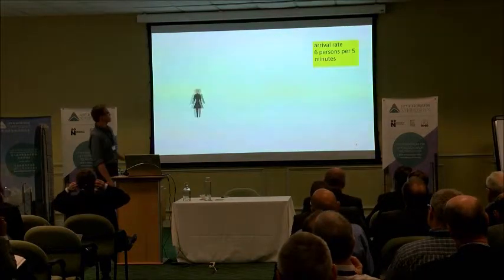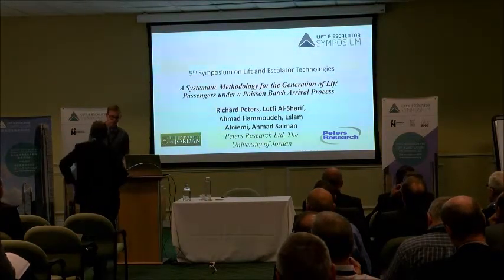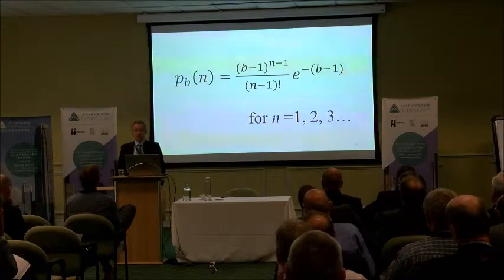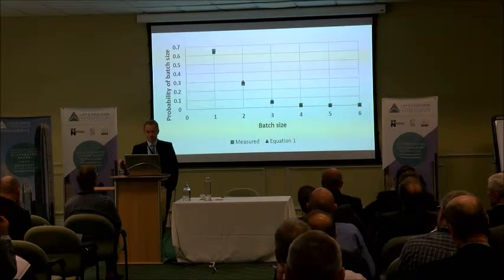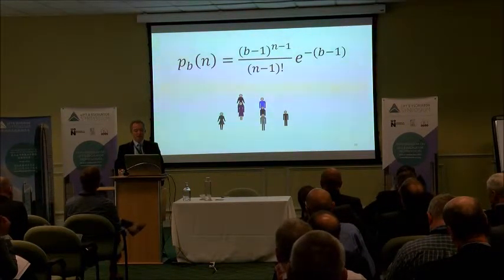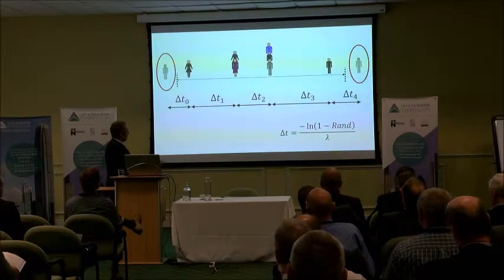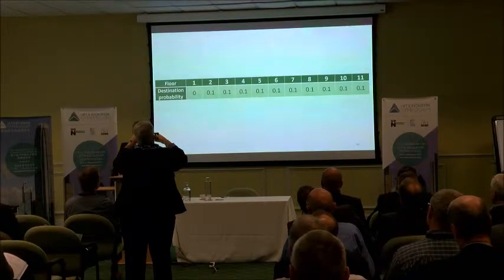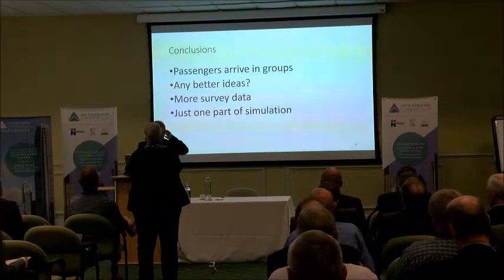Creating Passengers in Batches for Simulation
Author:  Richard Peters